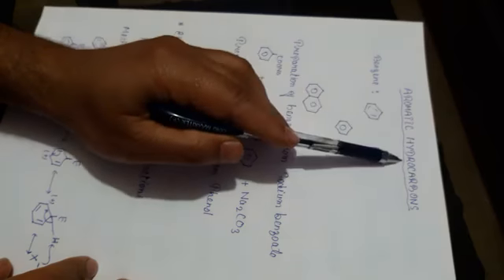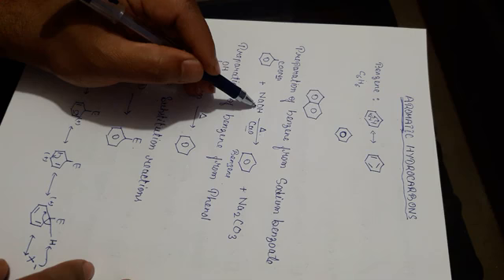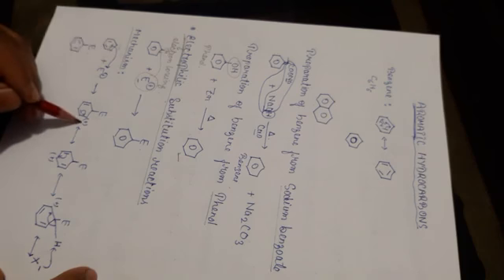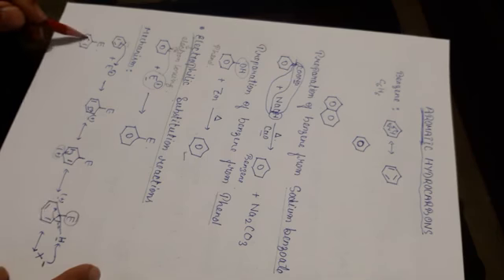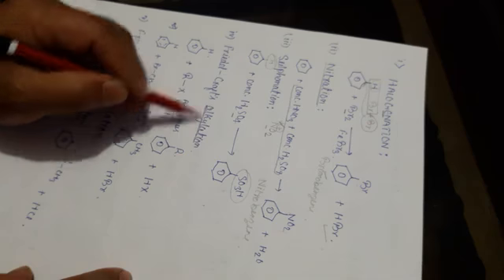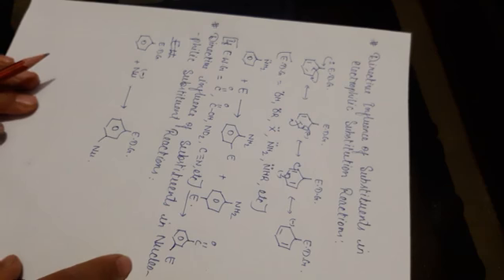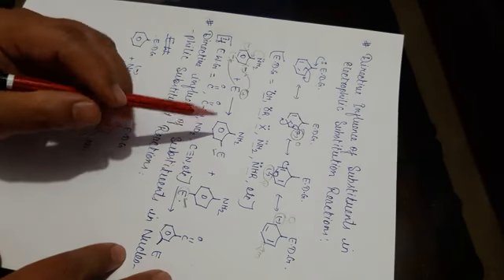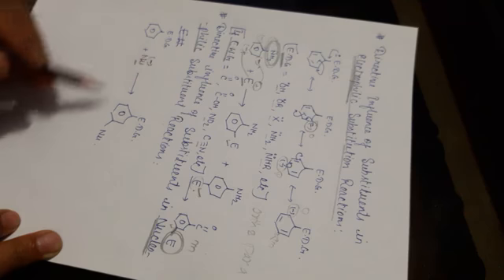Class 11 Chemistry Aromatic Hydrocarbons